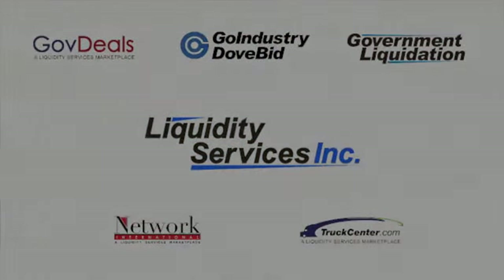1989 Freightliner Unimog FU419 on GovLiquidation.com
- This 1989 Freightliner Unimog FU419 has been sold. The unimog was located in Johnston, IA.

1989 Freightliner MDL: FU419 Industrial wheeled tractor manufacturer s/n: 1FG999994KM451667 with a 2005 Schmidt Engineering and Equipment Inc. MDL: FL-4 front end loader and a JI Case A Tennero Company MDL: M350 Back Hoe s/n of Back Hoe: *JJG0073215. Odometer read 731 miles.